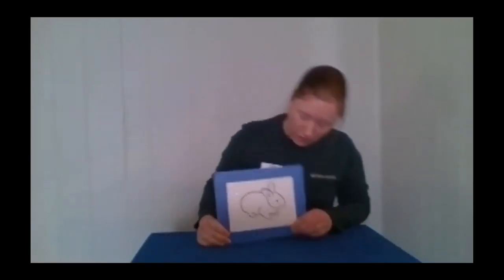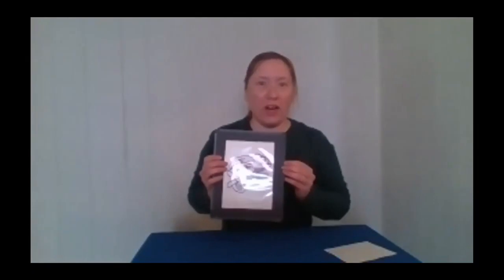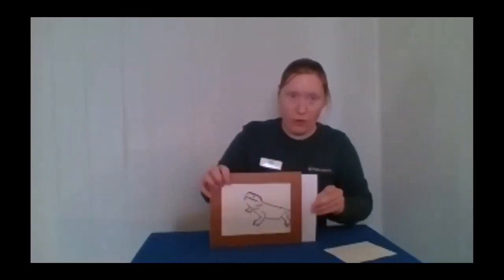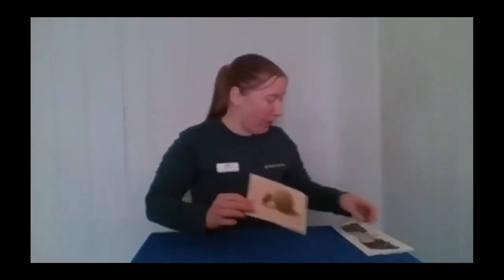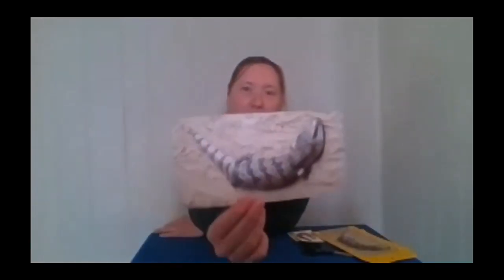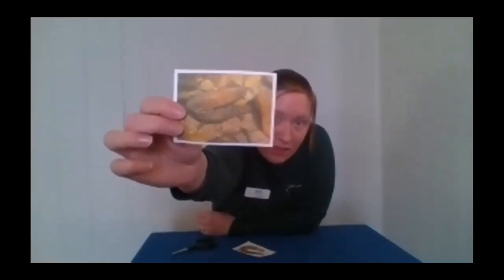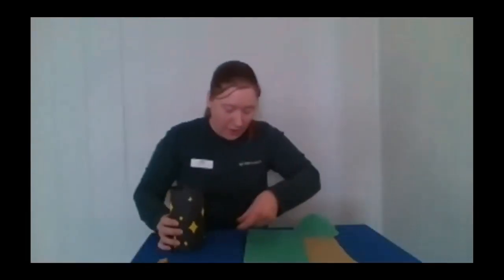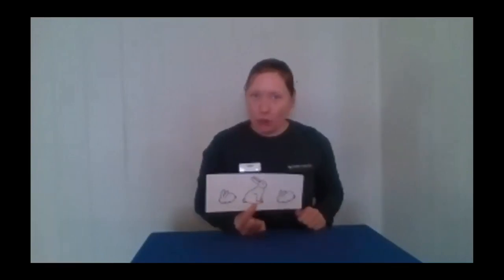STLZOOMs: Animal Magic from Saint Louis Zoo Educators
Animals have adaptations that can seem like magic!  This webinar will be most engaging for preschool through 2nd grade audiences, but all are welcome to join!

Stlzoo.org/zooms